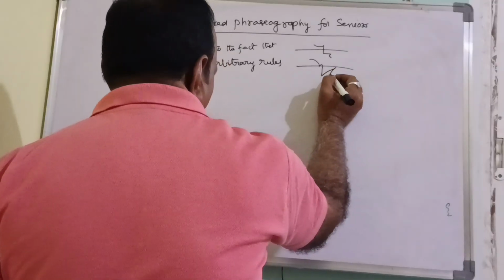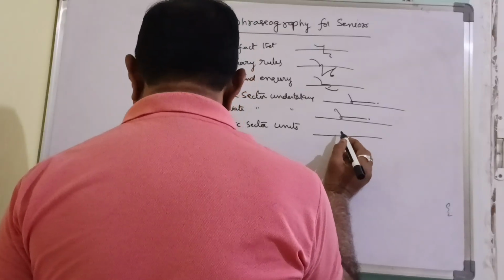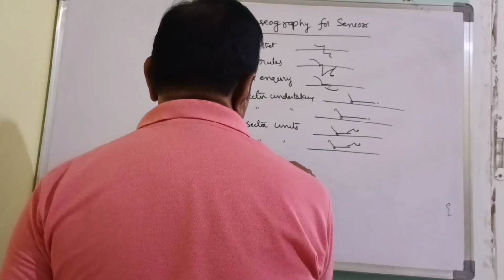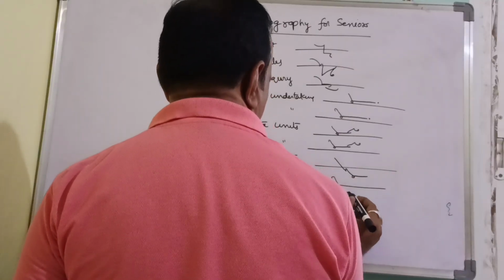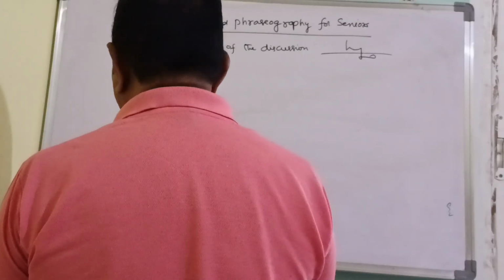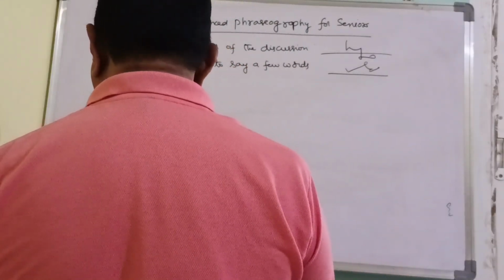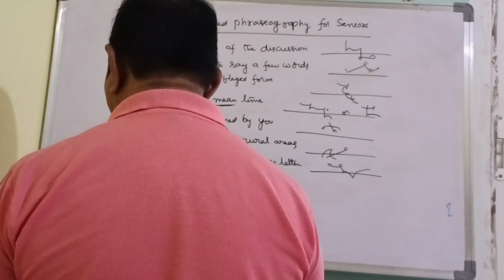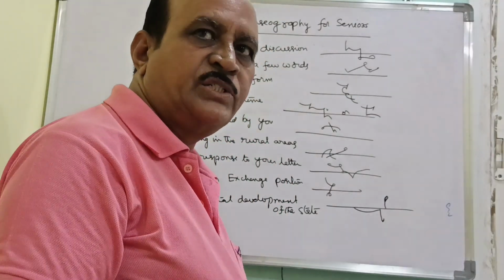Advanced phraseography for seniors useful to get high speed in shorthand